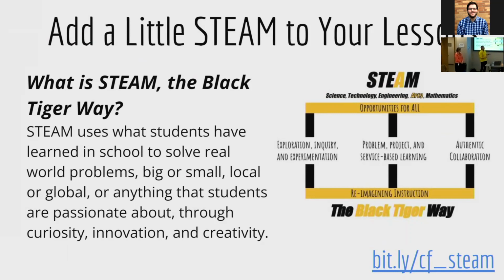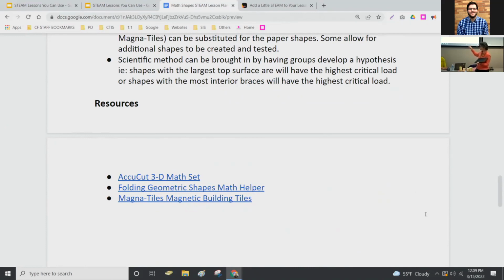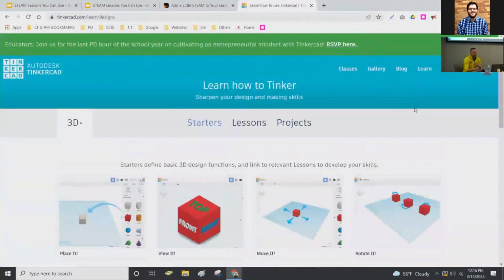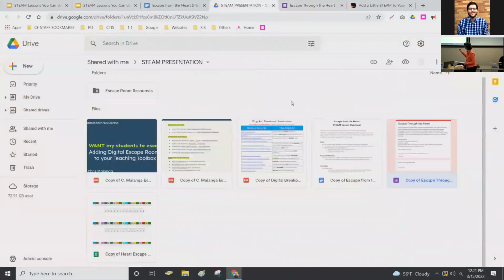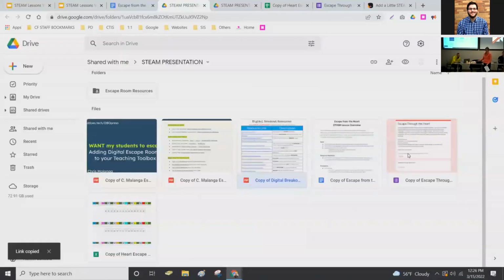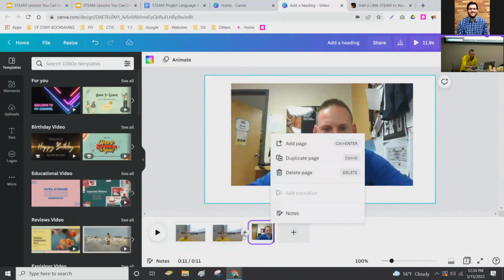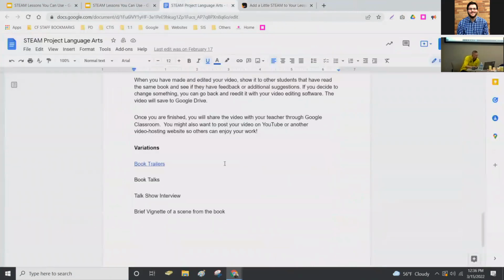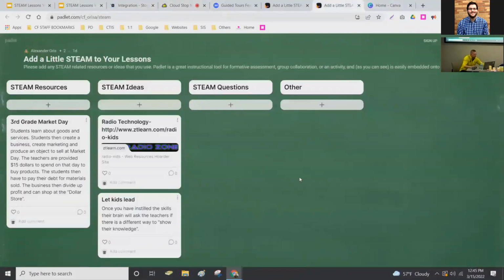Add a Little STEAM to Your Lessons - Presented by Alex Oris & Karen Gedeon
High Impact Conference for Educators 2022
Presented by Alex Oris & Karen Gedeon

STEAM has become an educational buzzword, but can be defined in many different ways. Come and learn how one school has taken an open approach to integrating STEAM lessons. We intend to use what students have learned in school to solve real world problems, big or small, local or global, or anything that students are passionate about, through curiosity, innovation, and creativity.  In this session, attendees will discuss STEAM ideas, see examples, and leave with resources they can begin using immediately.